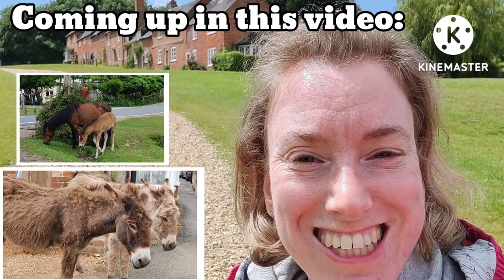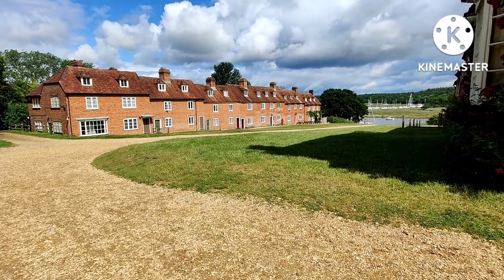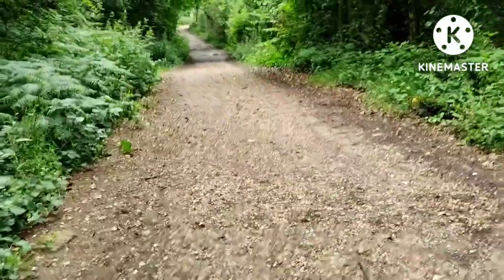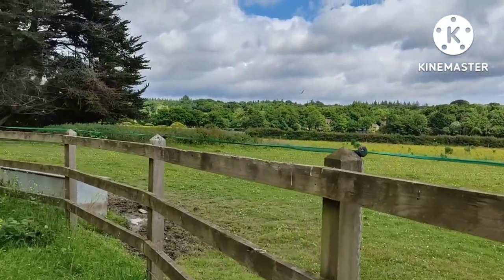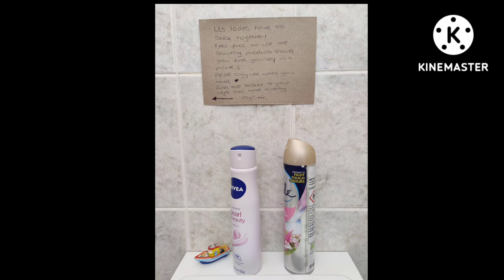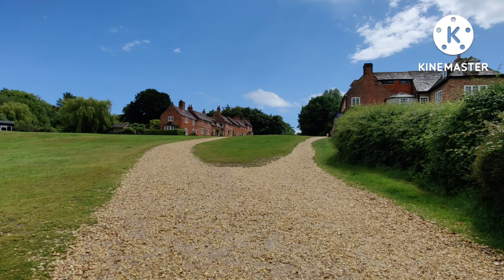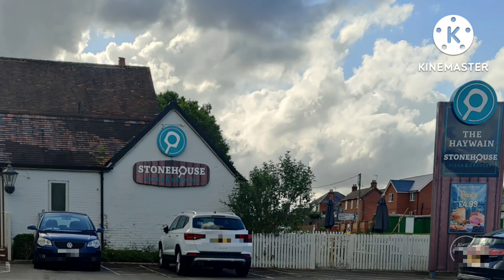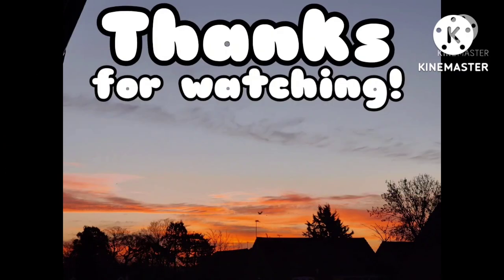New Forest Holiday (part 2) 8th June 2022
Part 2 of my New Forest Holiday, where I see Pony's in the New Forest, and head to Bucklers Hard, and then I walked to Beauleiu... saw some donkeys, got caught in a downpour of rain,
had a lovely meal in Bartley!